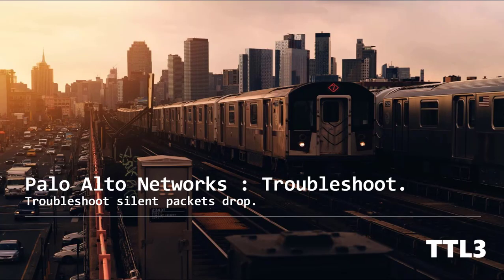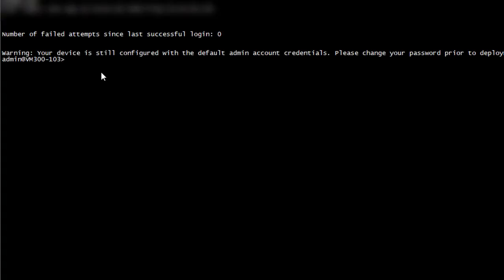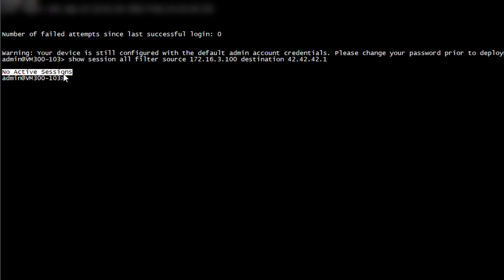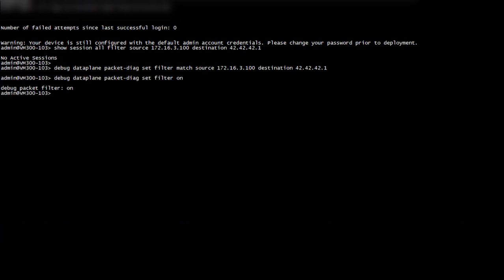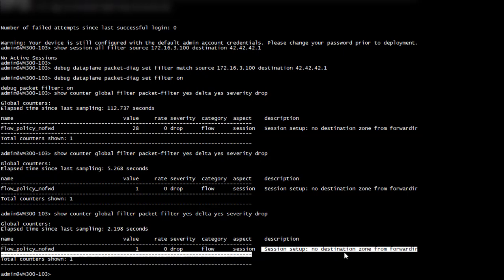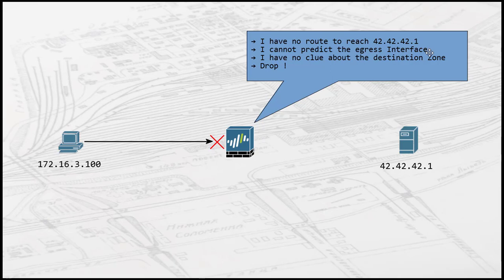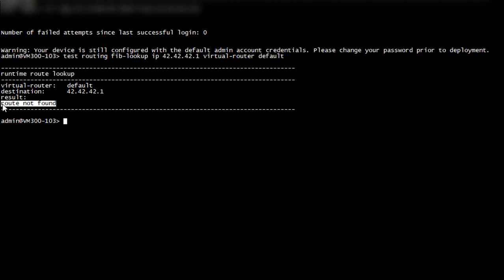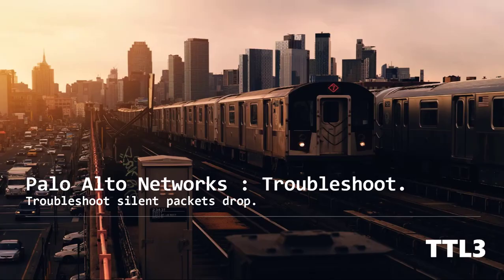How to Troubleshoot silent packets drop on a PaloAlto Networks Firewall.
In this video I ll explain how to troubleshoot silent packets drop on a PaloAlto Networks Firewall.
The example will focus on a scenario where client to server traffic get dropped for an unknown reason.

The following commands have been used in the video:

- show session all filter source SOURCE_IP destination DESTINATION_IP
- debug dataplane packet-diag clear all
- debug dataplane packet-diag set filter match source SOURCE_IP destination DESTINATION_IP
- show counter global filter packet-filter yes delta yes severity drop
- test routing fib-lookup ip DESTINATION_IP virtual-router default